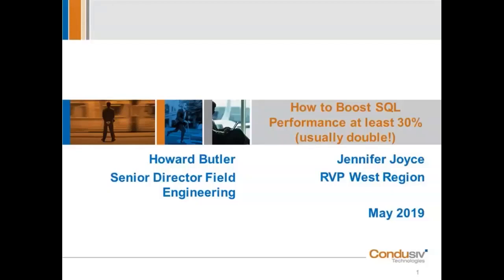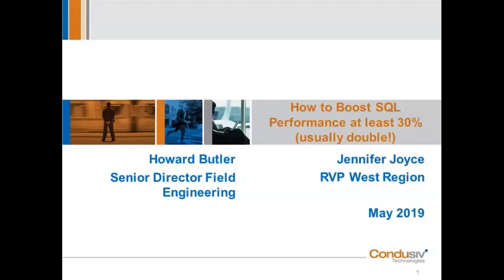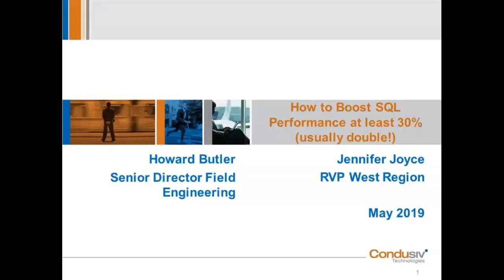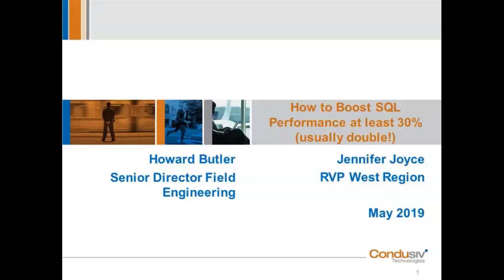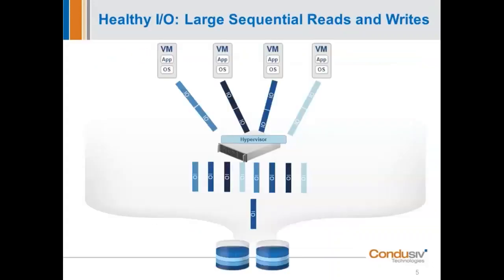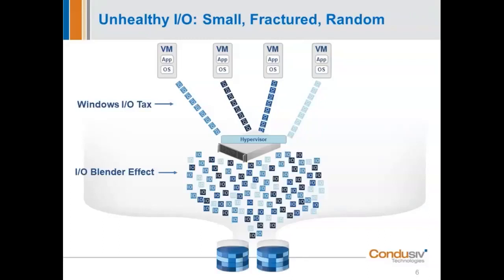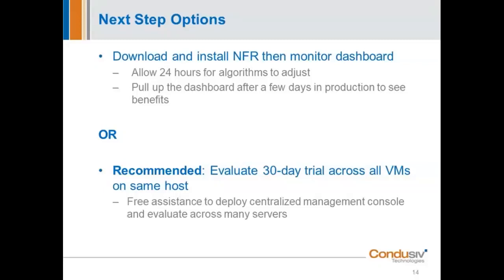Webinar How to Boost SQL Performance at least 30% usually double! 20190508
How to Boost SQL Performance at least 30% (usually double!) and How to Solve the 2 Reasons SQL Performance Suffers

--Understand the two I/O taxes on a SQL system and how they steal performance
--How small, fractured, random I/O characteristics occur and rob performance
--How to double throughput and reduce latency by solving the root cause problem
--See before-and-after performance reporting to validate SQL performance gains from I/O Reduction Software for SQL

Condusiv's V-locity for SQL is "set and forget" I/O reduction software that is the #1 utility for solving slow MS-SQL applications. Put your free V-locity NFR license on your most troublesome server and see what happens!